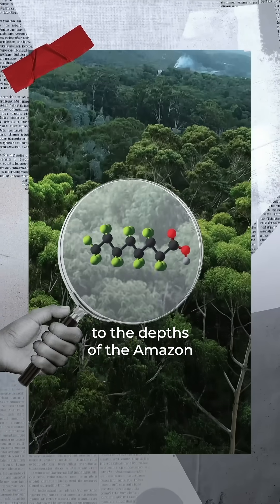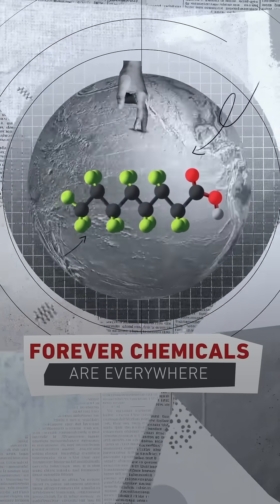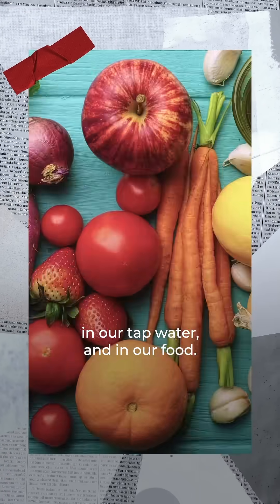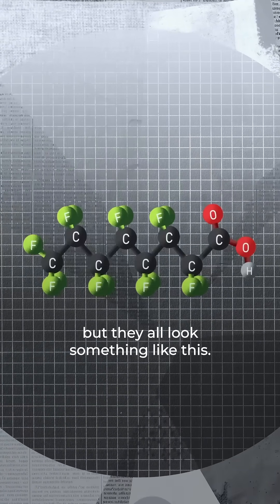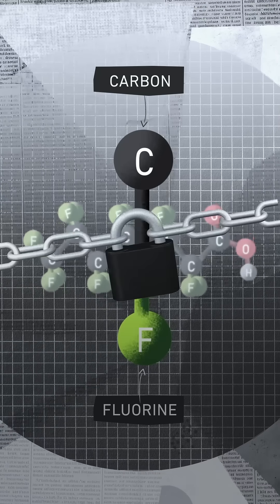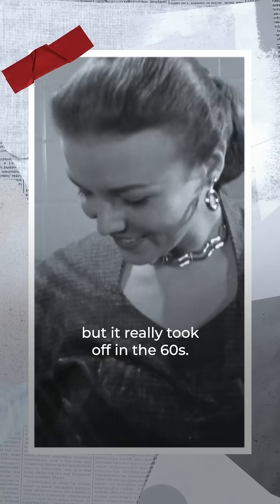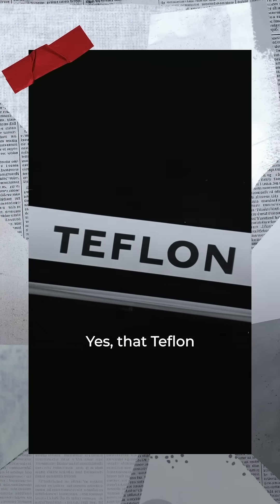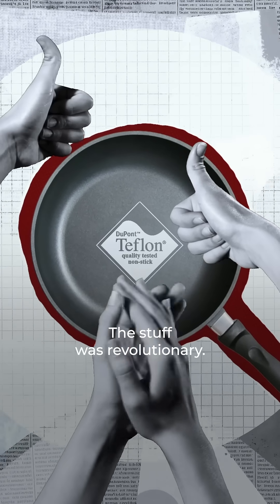Forever Chemicals are everywhere, in our bodies too | People & Power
For decades, PFAS have been used in countless products, lauded for their heatproof, waterproof and greaseproof qualities. But now they're in our bodies, too.